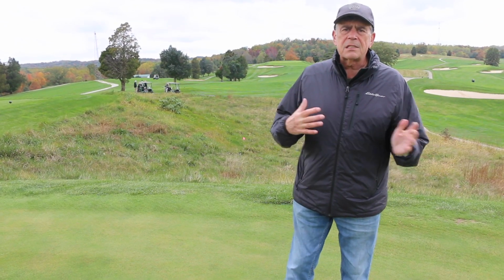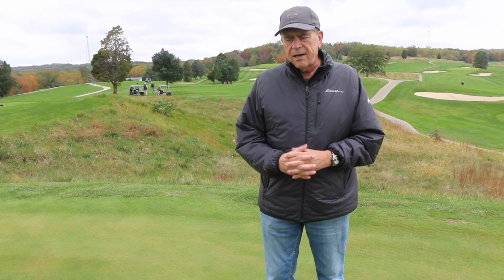Packback and French Lick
HCS 3475
HCS 2270